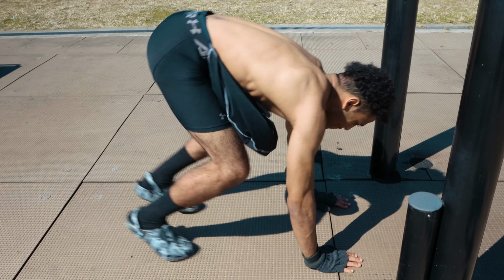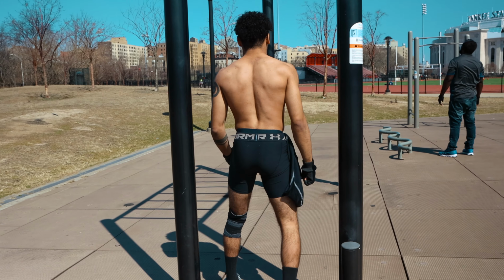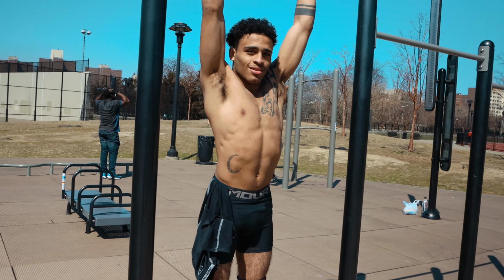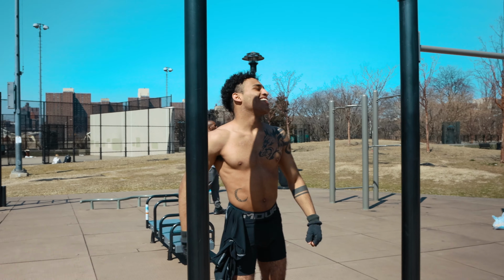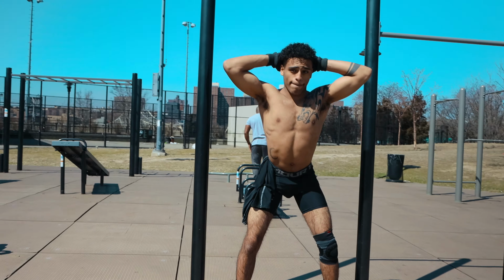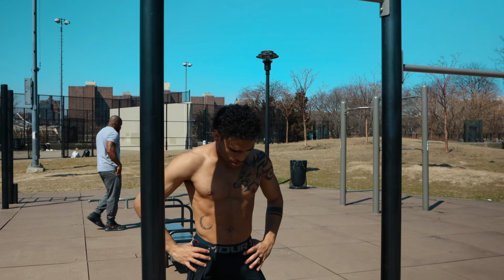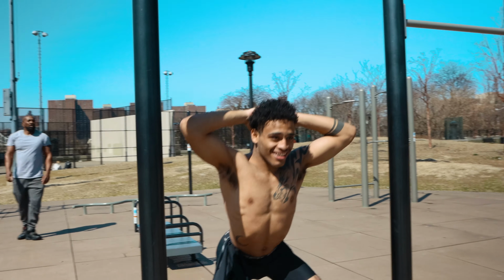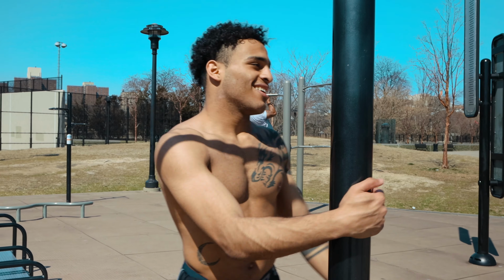quick full body workout for beginners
calisthenics Charlie does the 55 down 55 pull-ups 55 push ups and 55 squats

Charlie